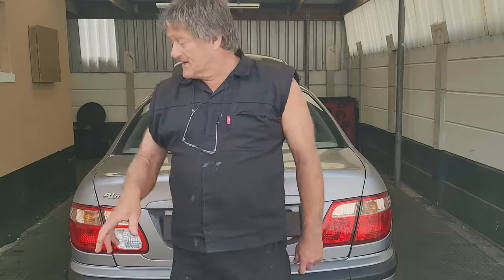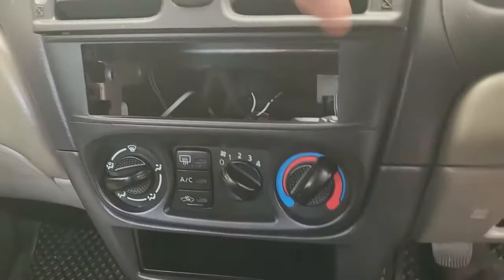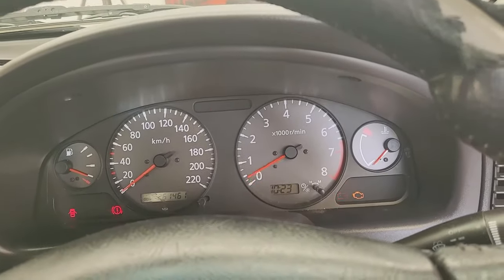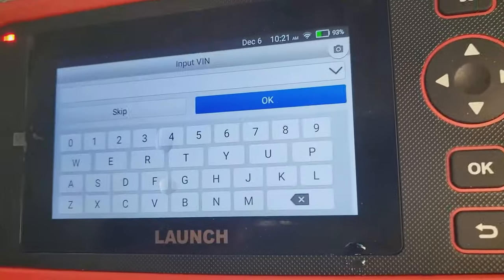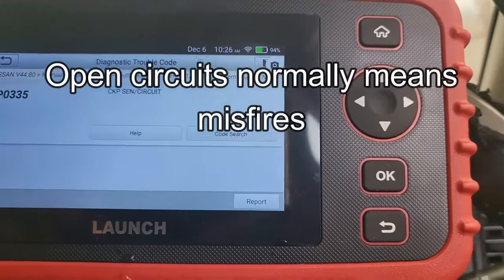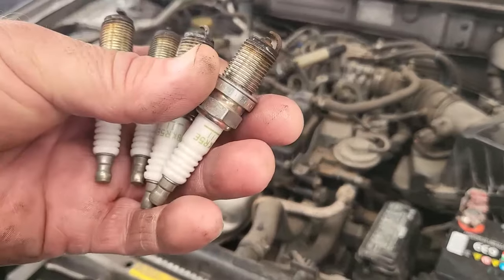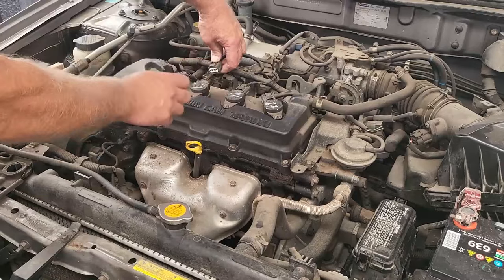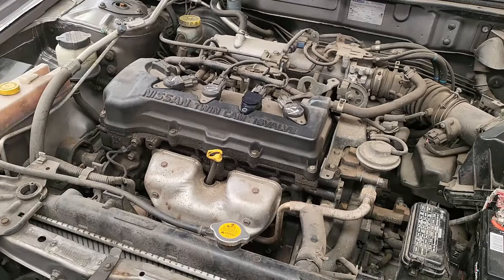Nissan Almera 1 6 2002 - Finding a Misfire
Our cars often develop misfires during their lifetime, accurately diagnosing these misfires saves us not only time but money too, in this video I show how to trace a misfire simply with no special tools, wishing you all a prosperous 2022, Safe Motoring.
Gary